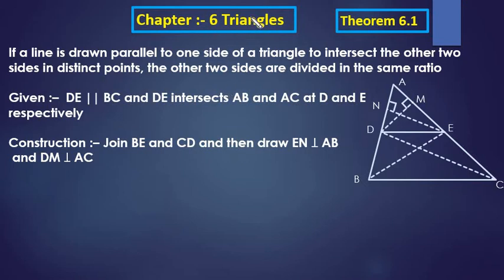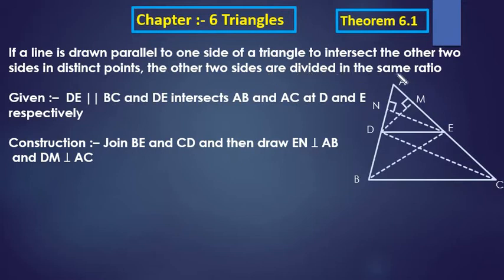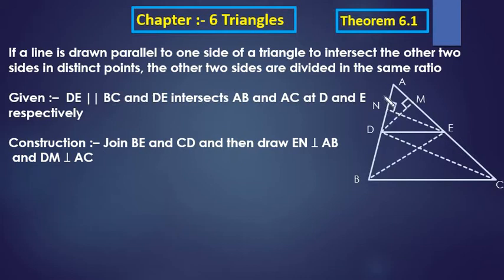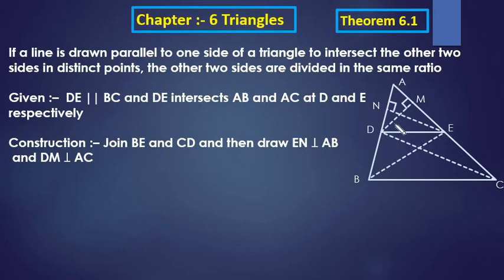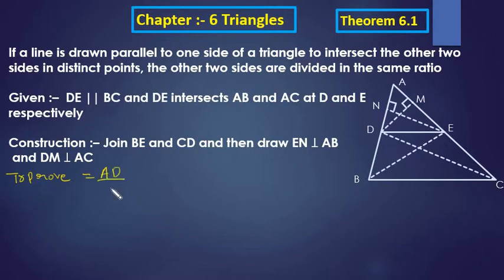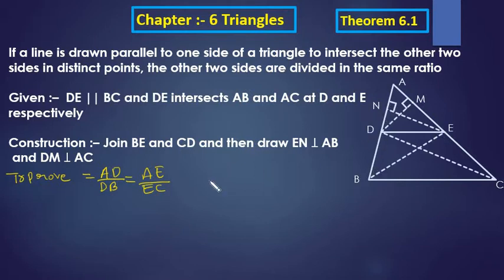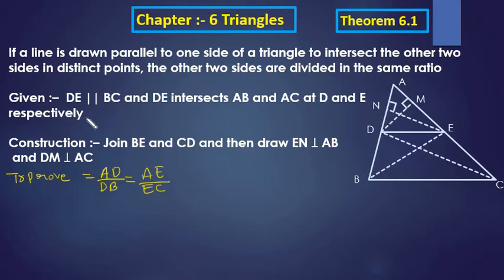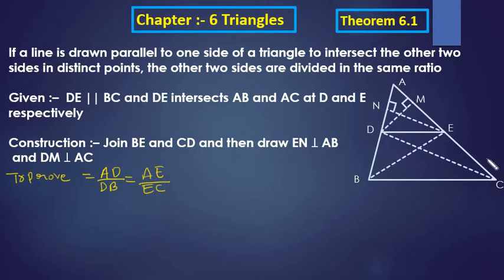Class 10th | maths Ncert | Chapter 6 | Triangles Basic proportionality theorem | theorem 6.1